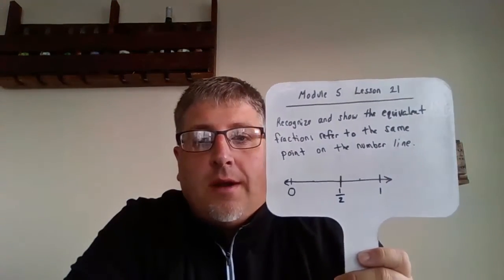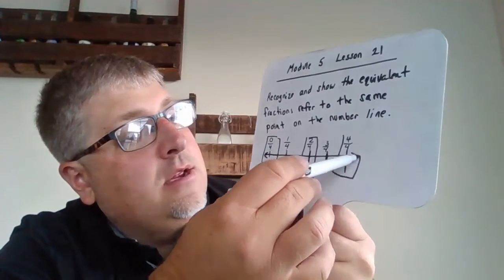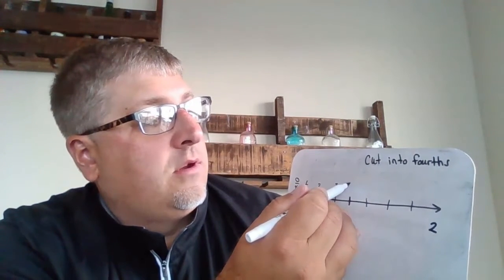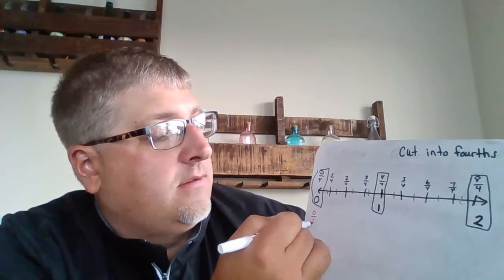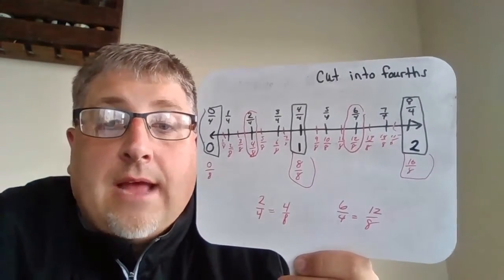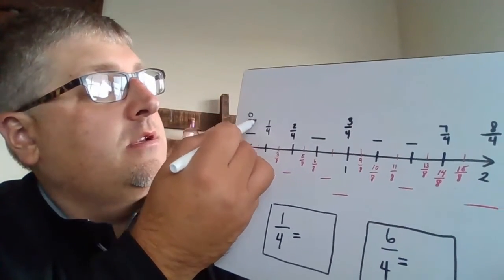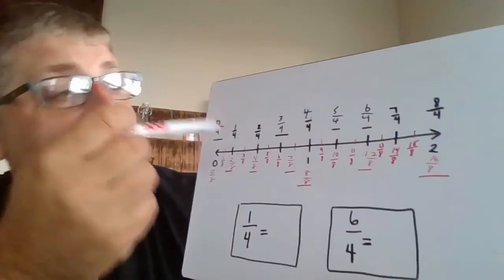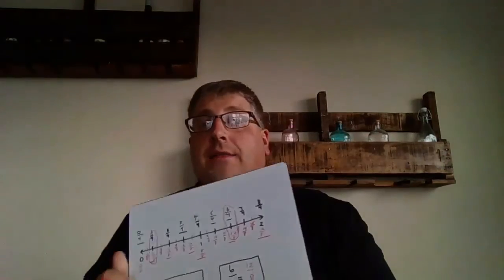3rd Grade EngageNY Math - Unit 5 Lesson 8 Understand equivalent fractions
3rd Grade EngageNY Math - Unit 5 Lesson 8 Understand equivalent fractions